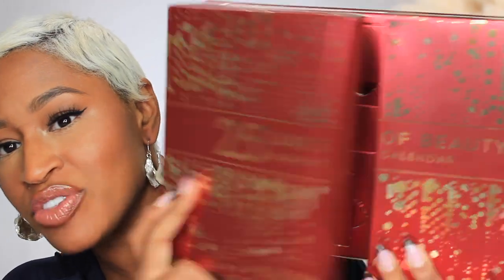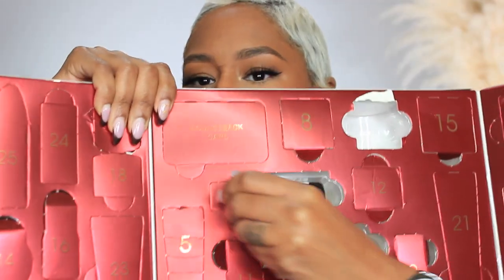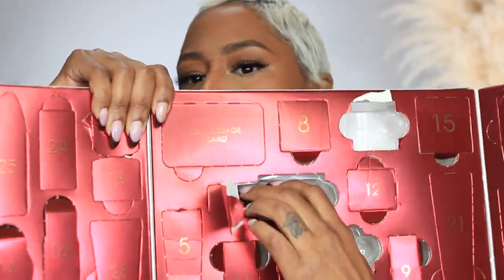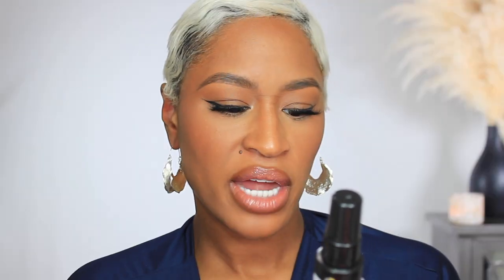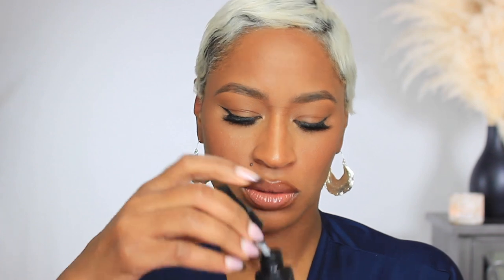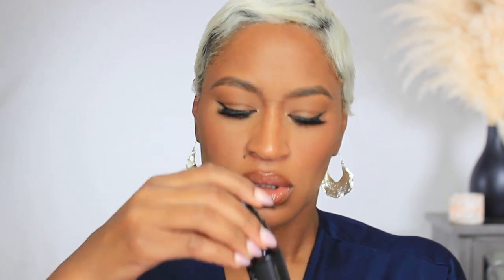MY FAVORITE MAKEUP BRUSHES | BLEND LIKE A PRO | ARIELL ASH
11601 SHADOW CREEK PKWY
                     SUITE 111-637

ITEMS MENTIONED IN THIS VIDEO:
Hourglass Vanish™ Foundation Brush
Real Techniques Sponge
ORIGINAL BEAUTYBLENDER Makeup Sponge
beautyblender Power Pocket Puff™
SEPHORA COLLECTION PRO Foundation Brush
Real Techniques Everything Face Brush
Real Techniques Everyday Essentials Makeup Brush Set
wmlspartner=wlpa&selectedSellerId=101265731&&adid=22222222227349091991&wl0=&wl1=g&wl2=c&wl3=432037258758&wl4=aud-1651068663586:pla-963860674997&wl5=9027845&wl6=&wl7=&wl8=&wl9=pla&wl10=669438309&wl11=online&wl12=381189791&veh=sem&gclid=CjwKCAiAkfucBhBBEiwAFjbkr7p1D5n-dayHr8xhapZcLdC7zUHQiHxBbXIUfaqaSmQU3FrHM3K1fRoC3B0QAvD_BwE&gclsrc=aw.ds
MAC 217 SYNTHETIC BLENDING BRUSH
E.L.F. CONTOURING BRUSH